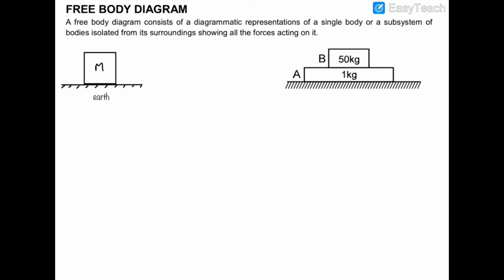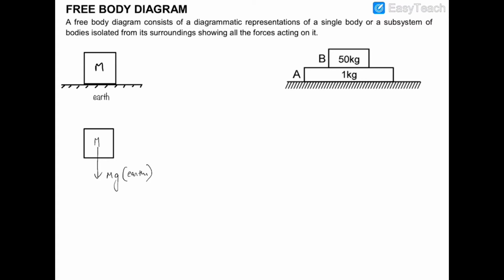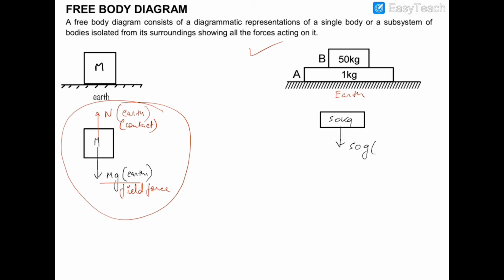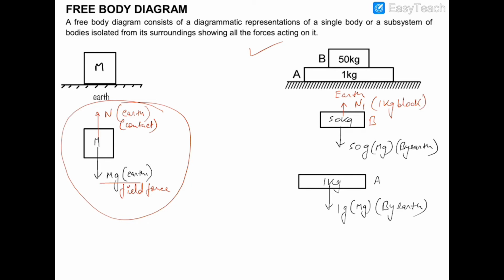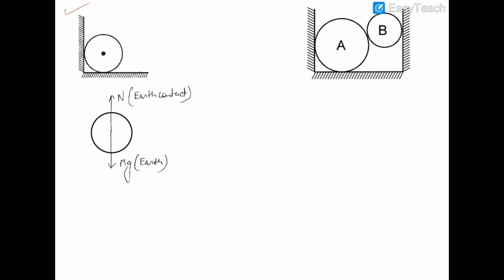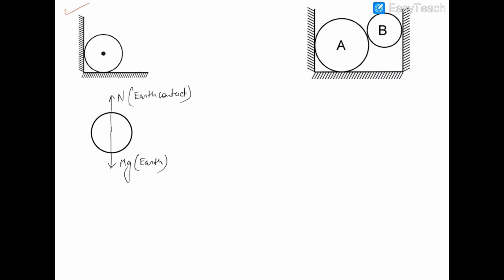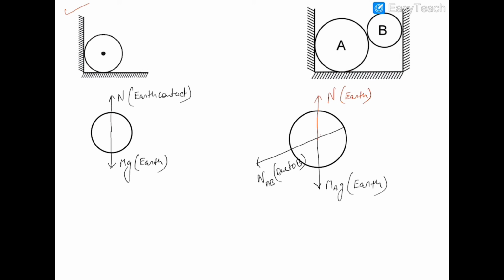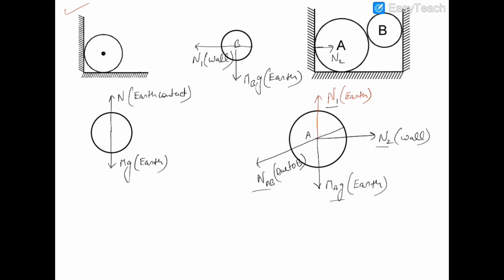FREE BODY DIAGRAM | BASICS OF FORCE REPRESENTATION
This video contains the basics of representing the multiple forces acting on a body or a system by drawing the free body diagram